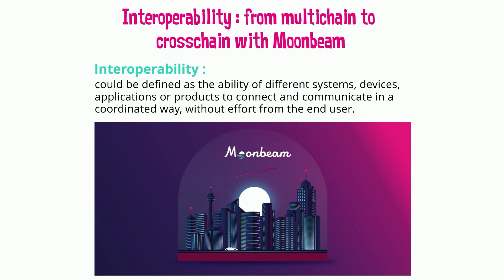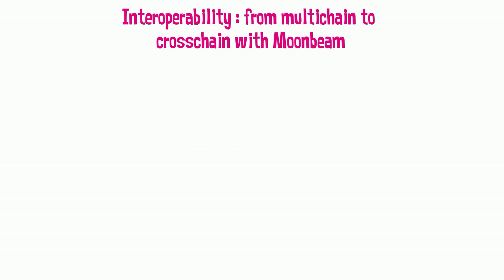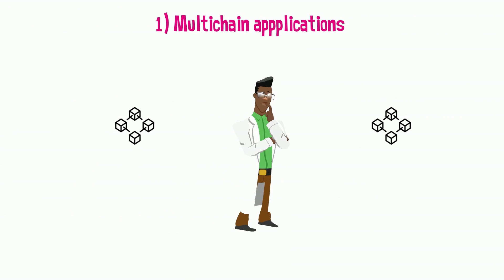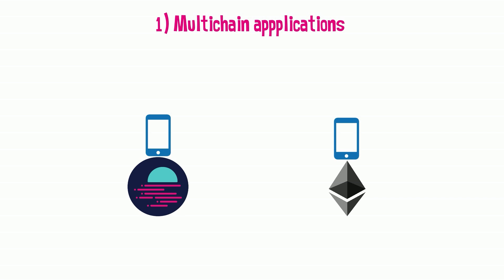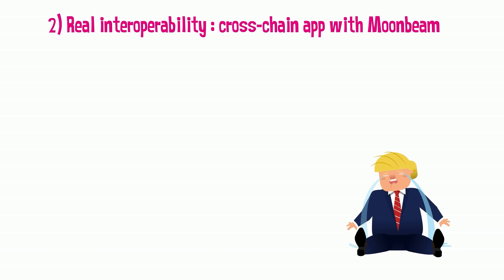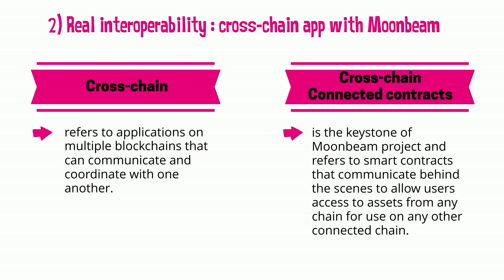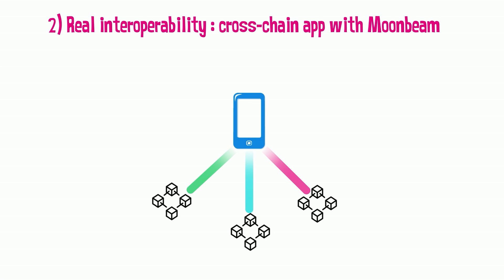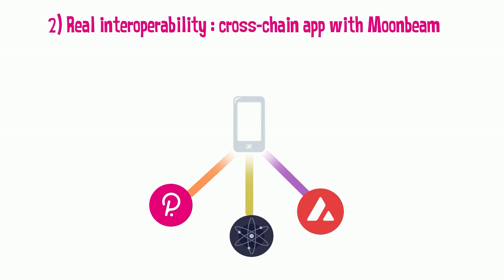INTEROPERABILITY: From Multichain to Cross Chain with Moonbeam | Great Shepherd Army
Welcome to the great shepherd Army. In this video we will explain what multi-chain and cross chain apps are and how Moonbeam cross chain approach with connected contracts will change the blockchain world.

Moonbeam  taps into both @Polkadot's built-in interoperability through XCM as well as GMP protocols outside the ecosystem to bring remote accessibility for almost any chain to Apps.

✅ Timestamps

00:00 Interoperability definition
00:51 Notion of multichain / Multichain app
1:35  Cross chain app with moonbeam

This video is about Moonbeam but also try to cover the following subject:

What Is Multichain
What Is Crosschain
What Are Connected Contracts
Cross-chain Interoperability

⚠️ Do no invest in any project without doing your own research.

TITLE : INTEROPERABILITY: From Multichain to Cross Chain with Moonbeam | Great Shepherd Army

Have I responded to all of your questions about interoperability and cross chain connected contracts.

👉Why is Polkadot the future ( in 9 mn) ? Polkadot Coin Potential In 2022 | Great Shepherd Army

✅  About Great Shepherd Army :

Welcome to the Great Shepherd Army !

Here we teach you how to understand the basis of the blockchain and how to make your own decisions in the crypto world.

Please do remember to do your own research. Nothing on here is financial advice!